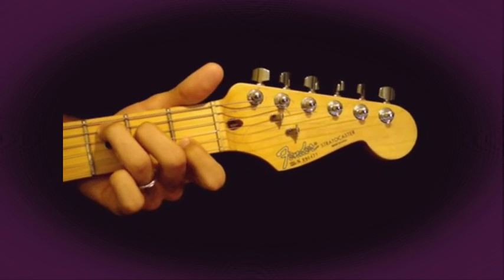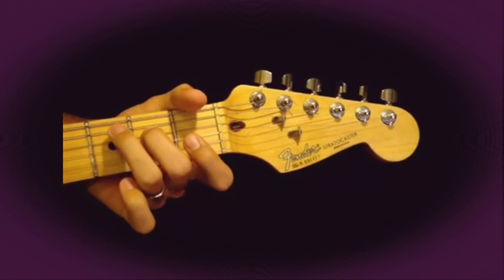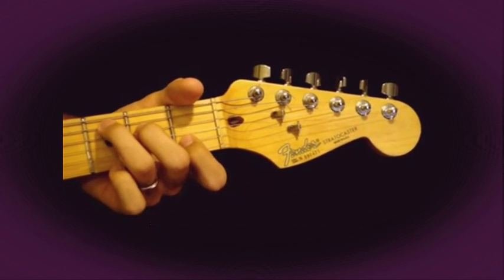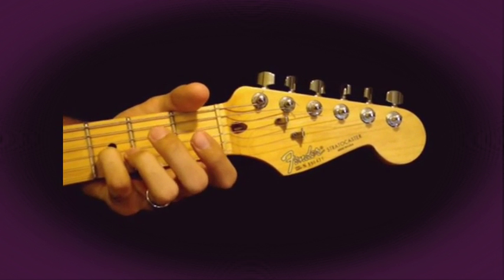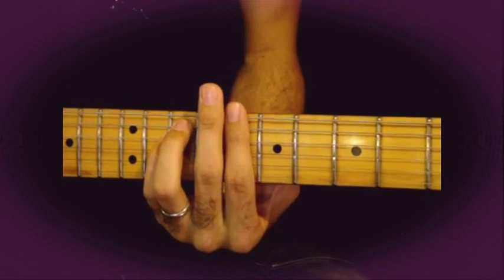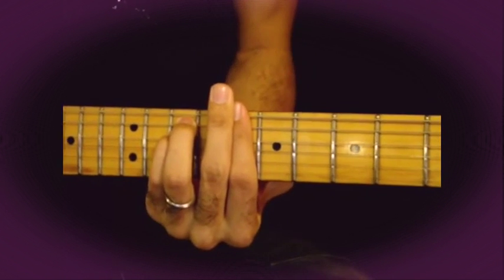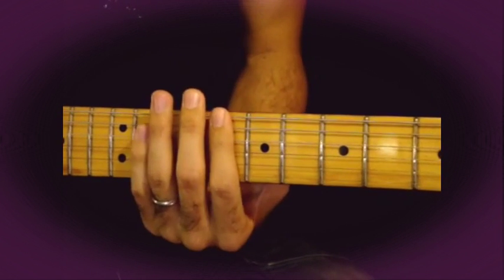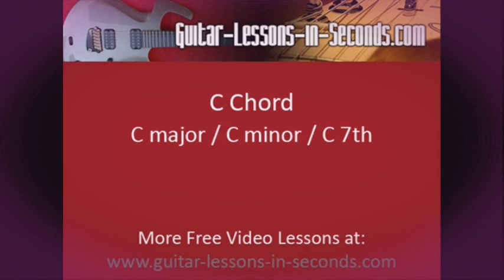Learn Guitar Chords C Major, C Minor, C 7th